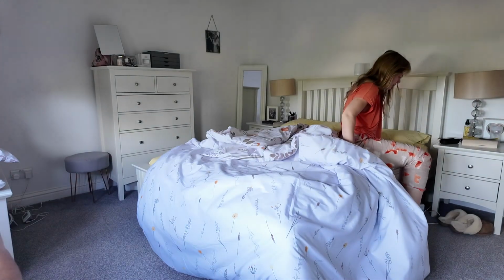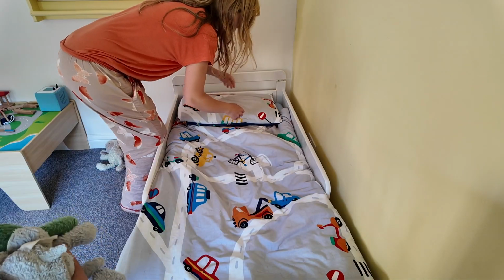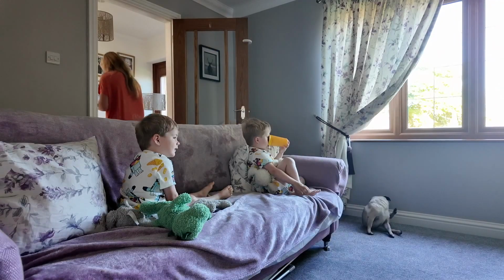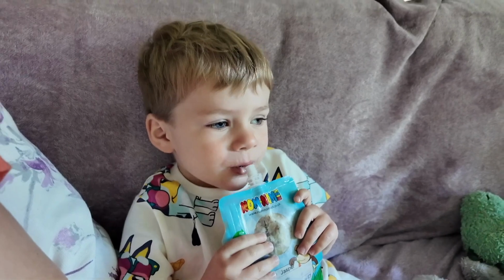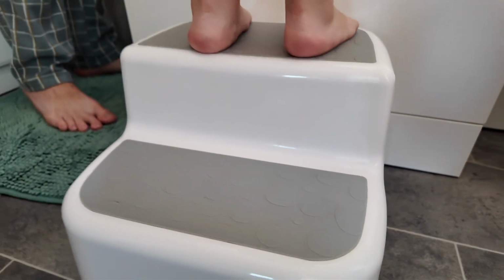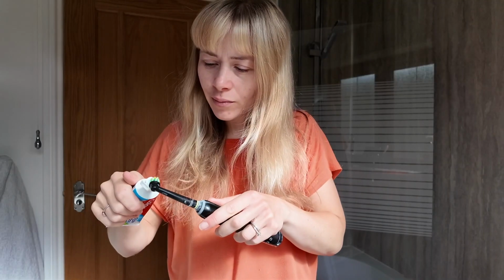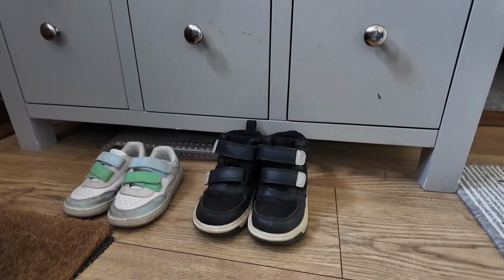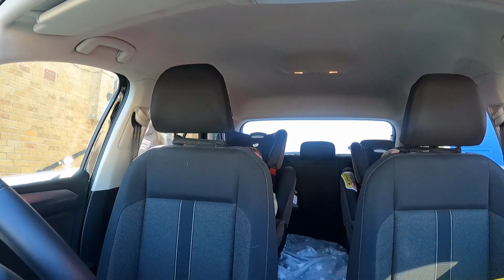TODDLER MUM MORNING ROUTINE | GYM & NURSERY DROP OFF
This is our nursery drop off & my gym morning routine. If you're new here I'm Grace a toddler mum of a 4 and 3 year old and this is our typical, productive week day morning routine.

Reusable Nomnom food pouch*
Bathroom steps *

Equipment I Use:
Handeld Tripod*
DJI Mavic Mini*
GoPro Hero HD*
64GB Memory Card*
Software - iMovie

Graceyblossom:
Here I share all about my journey into motherhood and life in between. I create content around navigating life as a new mum raising our two sons Elliot (born May 2020) and Jasper (born July 2021.) Stick around for lots of family related content!